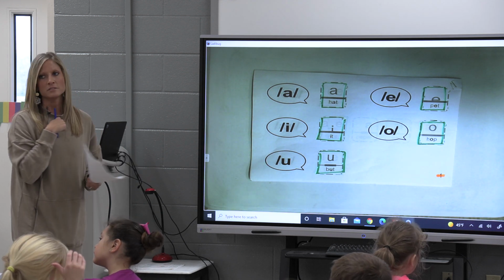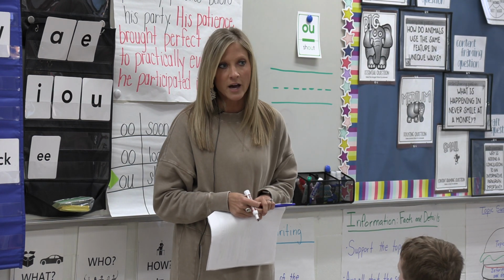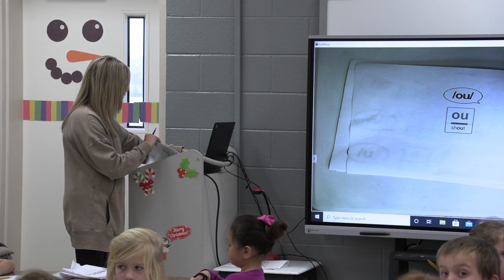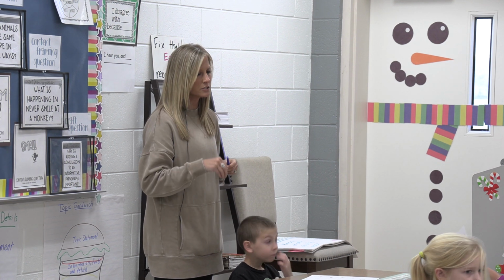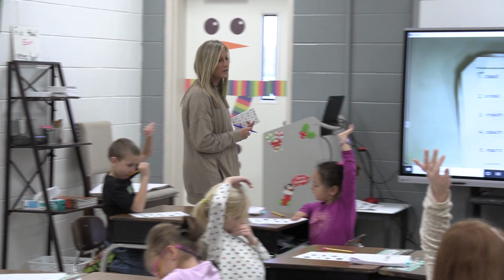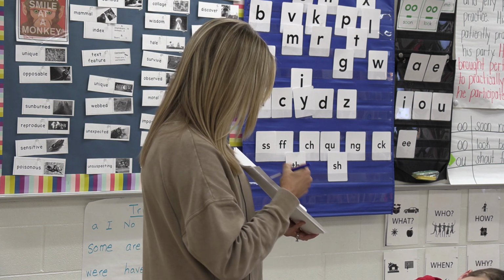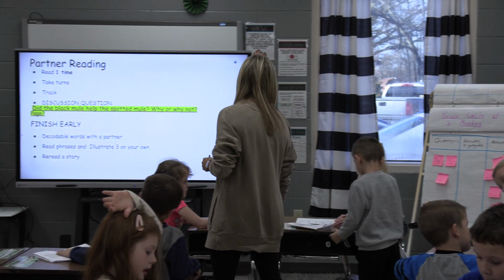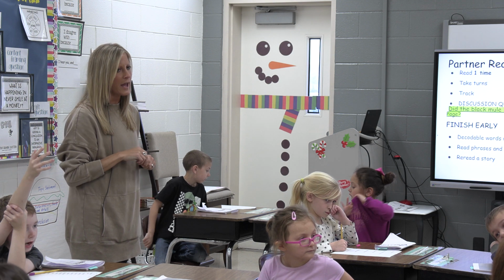First Grade Unit 3 Lesson 9